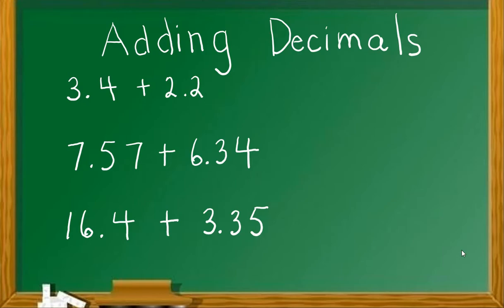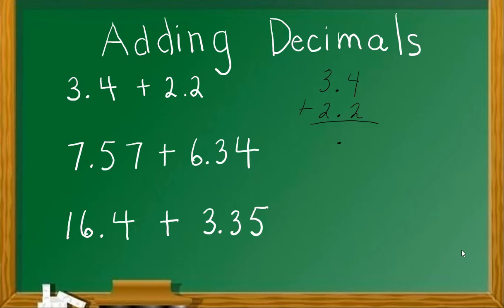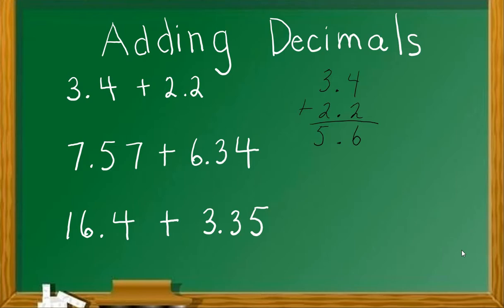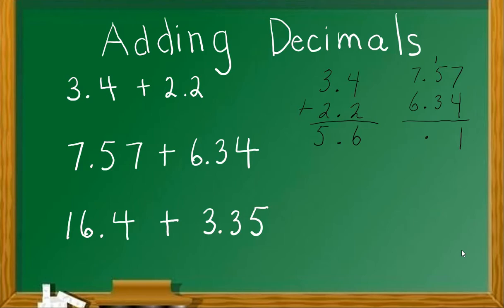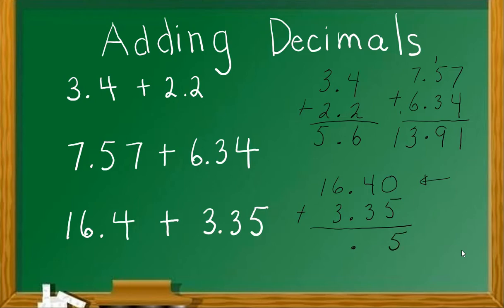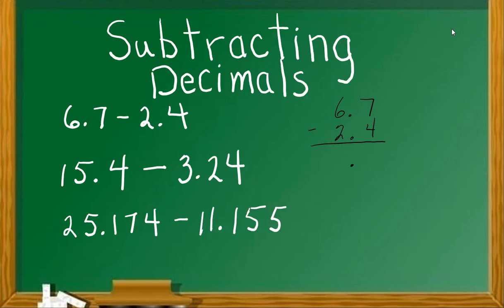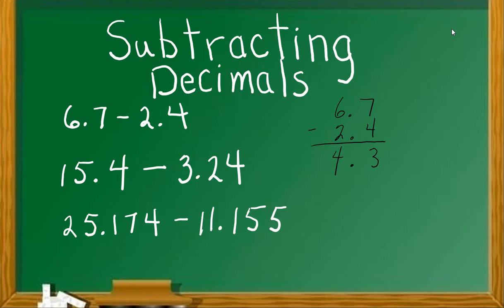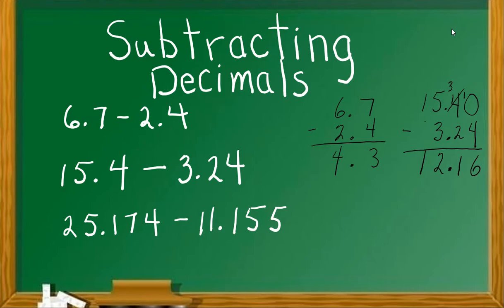Learn How to Add and Subtract Decimals Fast Part 1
This is the first video in a playlist about operations with decimals.  This one is called Learn How to Add and Subtract Videos Fast.

Whether you need to learn how to add and subtract decimals fast or anything else, math related, you've come to the right place!

I hope find that this video about how to add and subtract decimals fast helps you with what you were looking for.

Check out the following videos to find out how to add mixed and other types of fractions:

I hope that you have a great day,
Teacher Bob  :)

for more information about Teacher Bob Online Math courses — trusted by parents and designed for real progress.